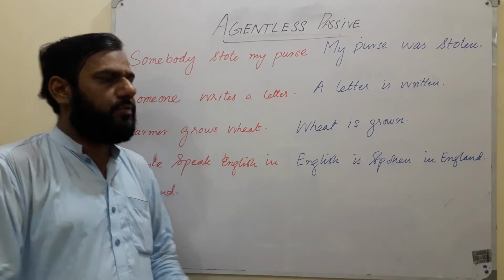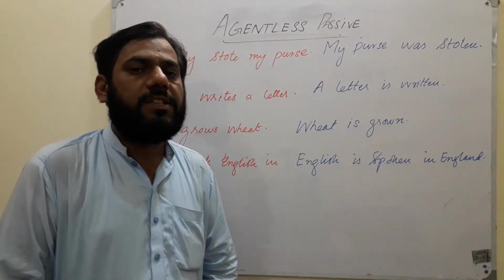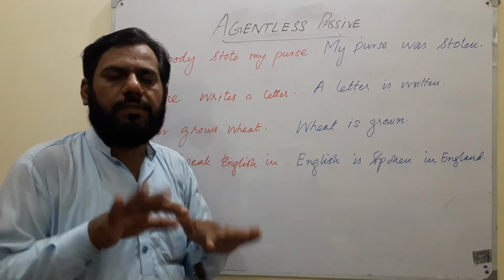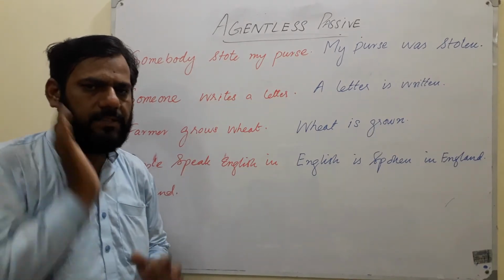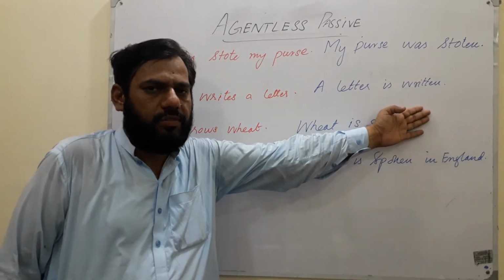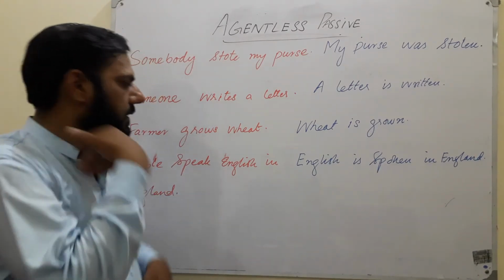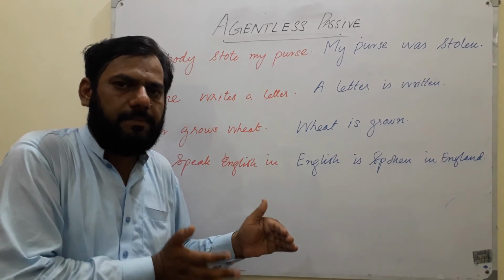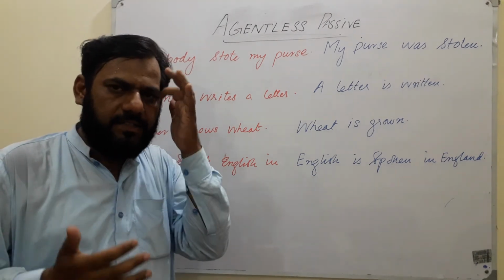The Concept Of Agentless Passive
In this video the concept of agentless passive has been explained